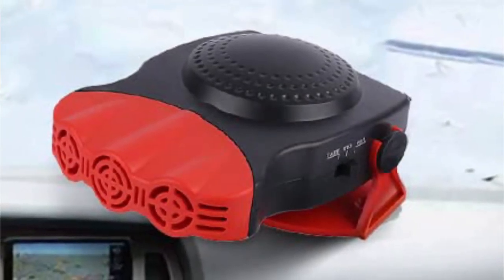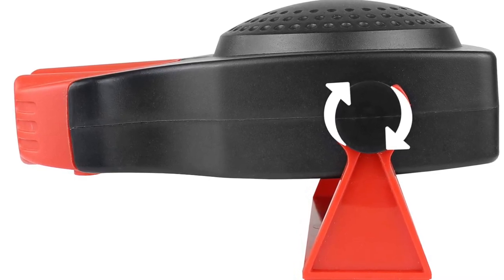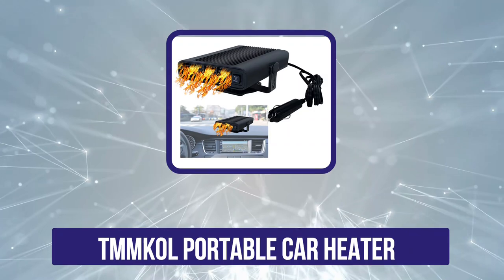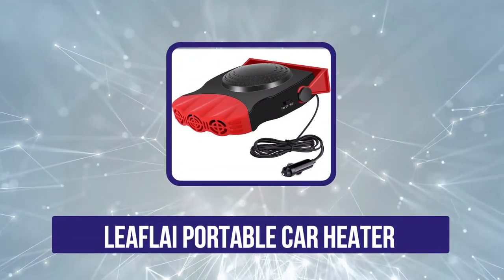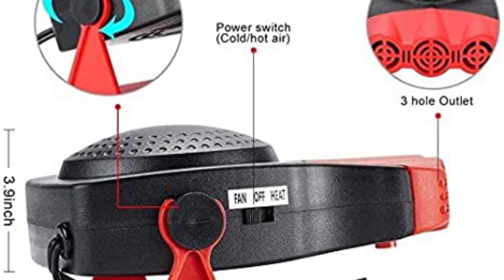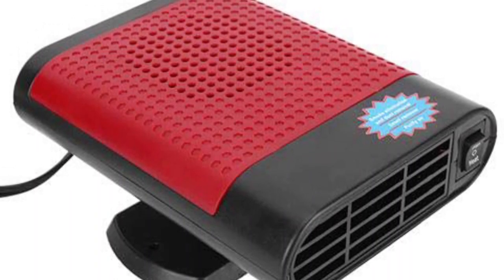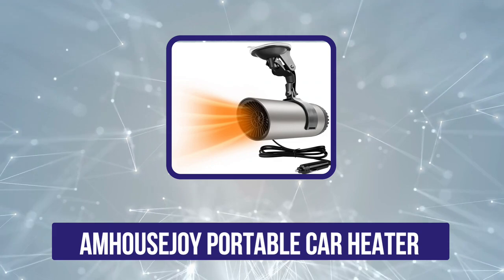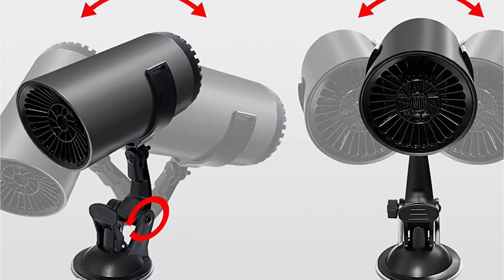5 Best Portable Car Heater Reviews in 2024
Links to the Best Portable Car Heater 2024 we listed in this video:

⬇⬇Check Today's Price⬇⬇
5. Hxeredue Portable Car Heater
4. Colilove Portable Car Heater
3. Leaflai Portable Car Heater
2. Hlyjoon Portable Car Heater
1. Amhousejoy Portable Car Heater

In this video, we’ll be comparing the Best Portable Car Heater that are designed for different kinds of users. We will take into consideration performance, features, and price; so you can decide which is best for you.  All the products on our list were selected based on their own inherent strengths and features.
We’ll ensure which Best Portable Car Heater is best for you, and what you can expect to get in return for your money.  We’ll help you decide if one of the models on our list seems like a great purchase.